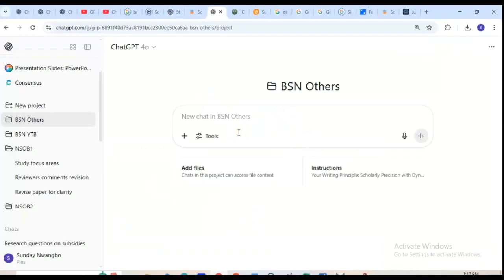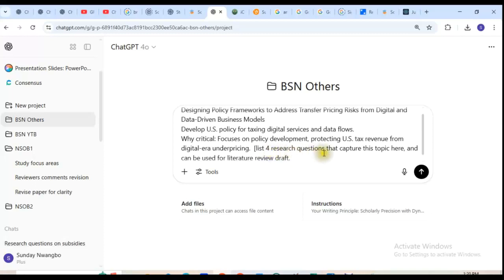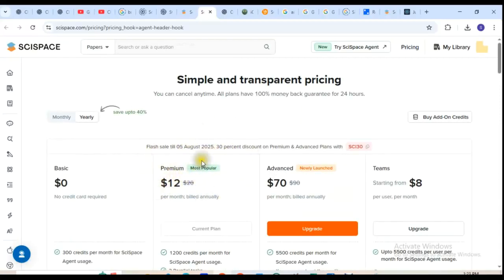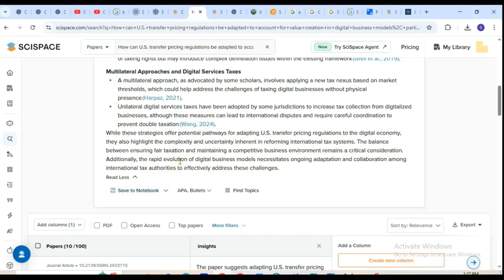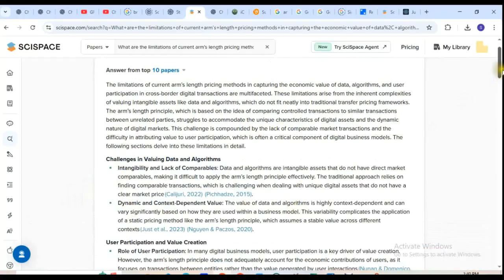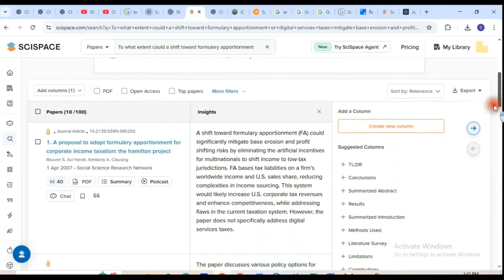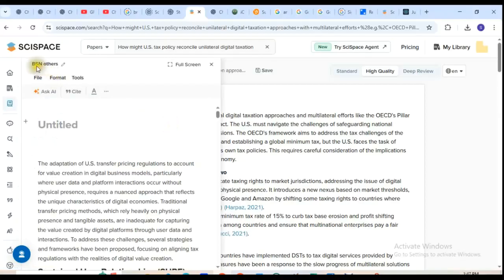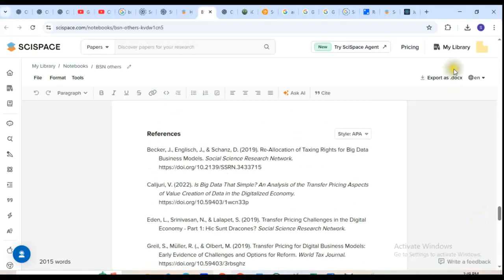Master Your Literature Review with SciSpace + ChatGPT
In this step-by-step tutorial, discover how to combine the power of SciSpace and ChatGPT to conduct faster, smarter, and more comprehensive literature reviews. We’ll cover how to search, summarise, extract insights, and format references — all in a fraction of the usual time.

📌 In This Video You’ll Learn:

How to use SciSpace to analyse and summarise academic papers instantly

How to integrate ChatGPT for deeper interpretation, synthesis, and critical analysis

Tips to generate APA, MLA, and other citation styles with ease

How to save hours when preparing a literature review for a thesis, dissertation, or journal article

Research workflow hacks that boost accuracy and productivity

🎯 Who This is For:
Students | Researchers | Academics | Writers | Anyone conducting academic research